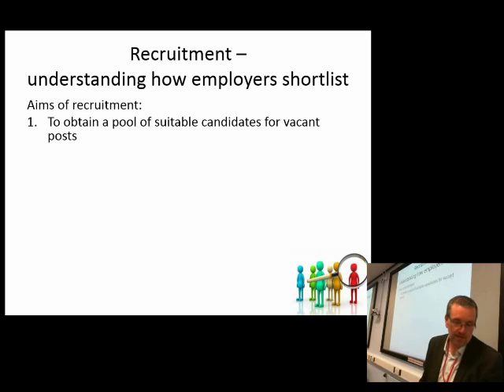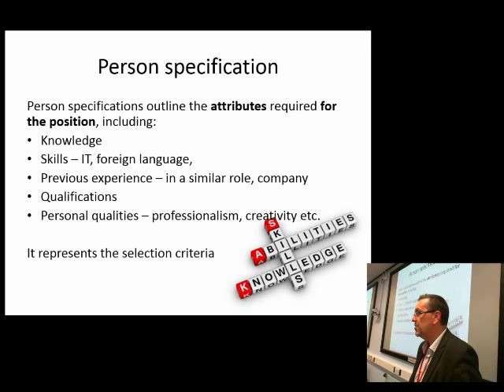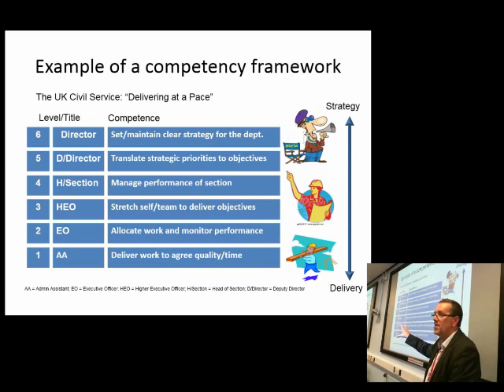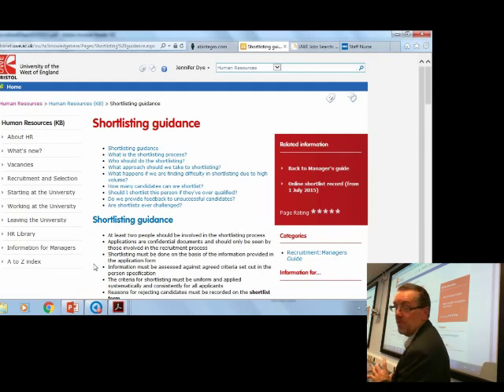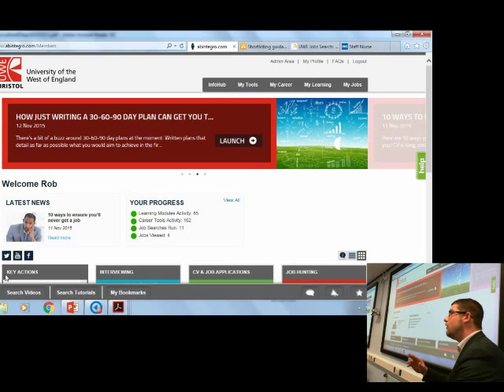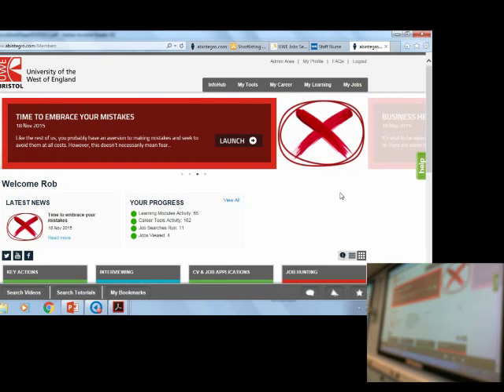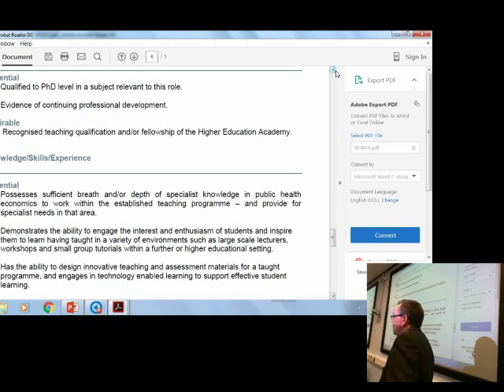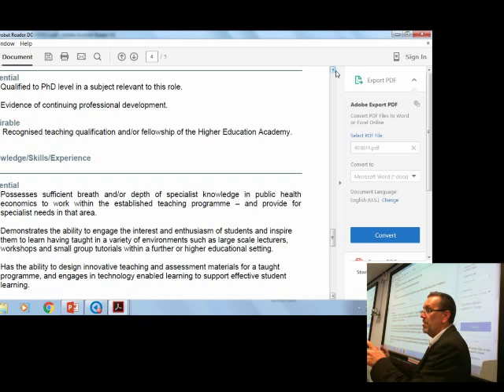Learning and Teaching Event ' Beyond the curriculum' November 18th 2015 Part 2